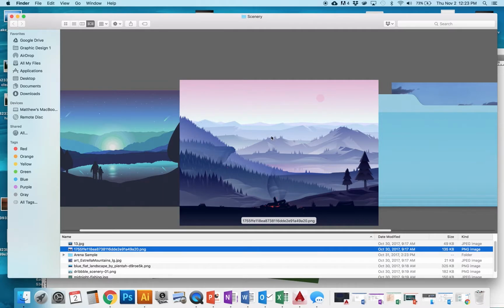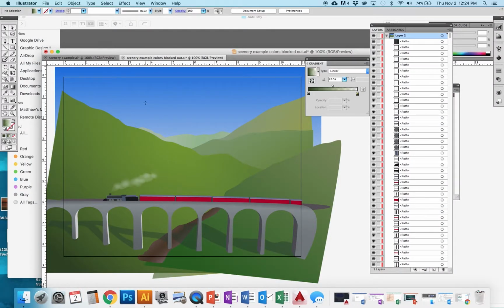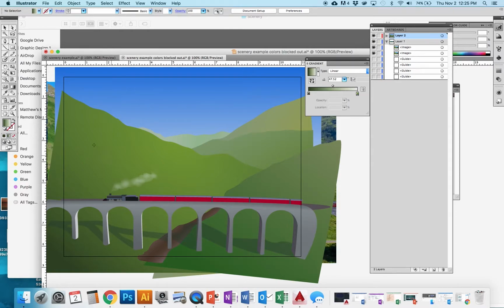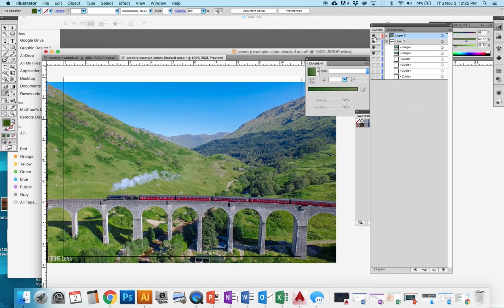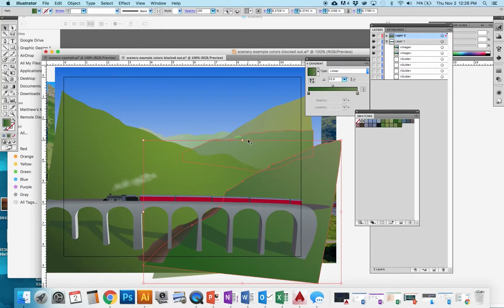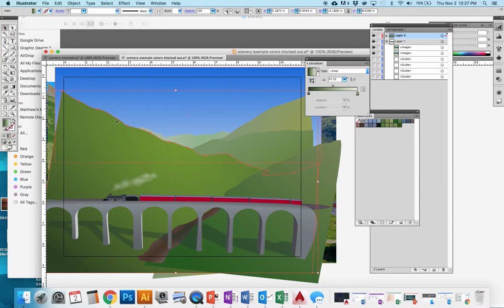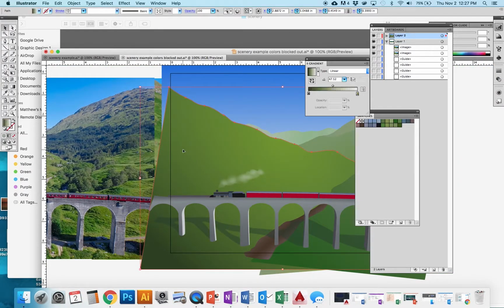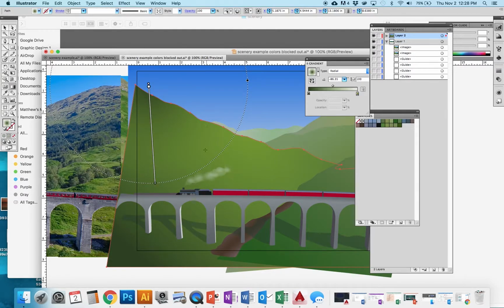Landscape Project - Adding Gradients and Perspective